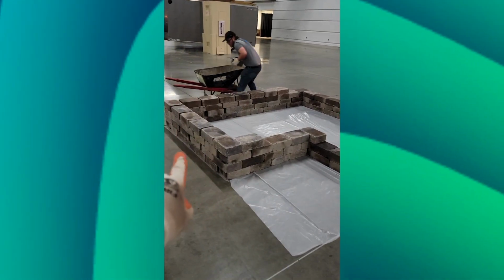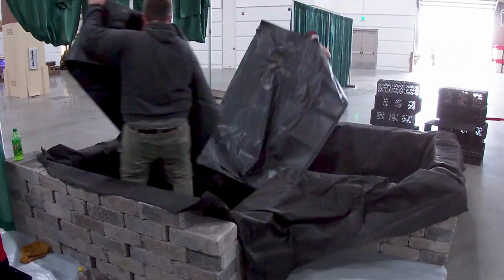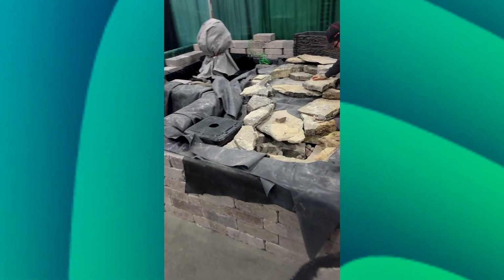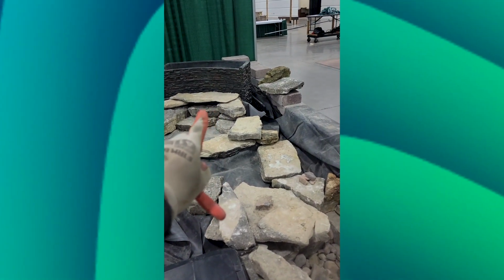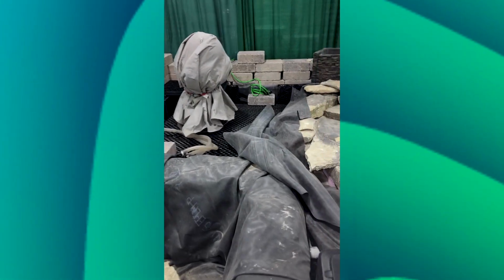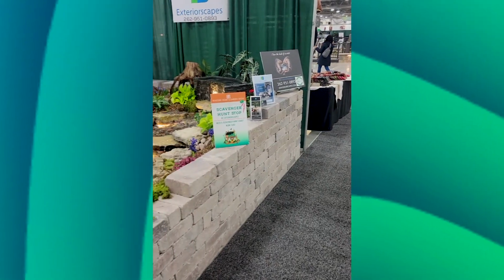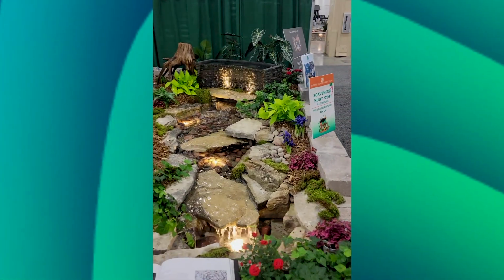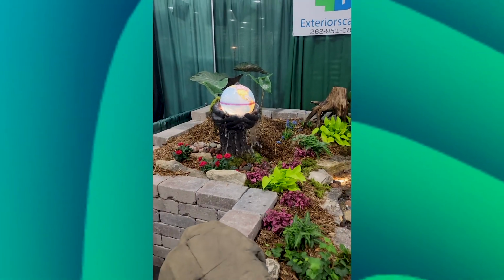HOME & GARDEN SHOW | Indoor Pondless Waterfall | Showpiece Feature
This week, we're set up at the Home and Garden Show at the Wisconsin State Fairgrounds! We're so excited to be a part of this show and have the opportunity to display our work during this event.

Check out the video to see how we were able to build an indoor pondless waterfall and see the end result. If you're in the area, make sure you stop by our booth! The show runs through April 2!

Our channel focuses on showing our 20+ years experience with landscape construction. 4D Exteriorscapes is a Certified Aquascapes Contractor. Be sure to follow along to see all the amazing ponds, waterfalls, and water features we build!